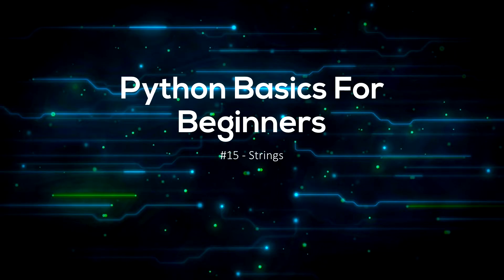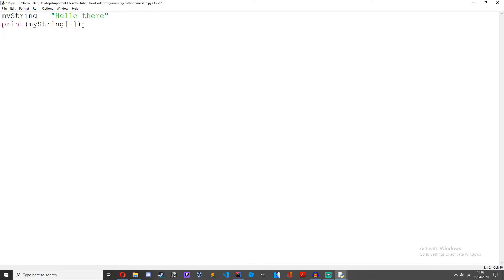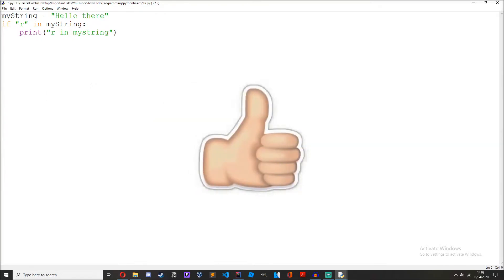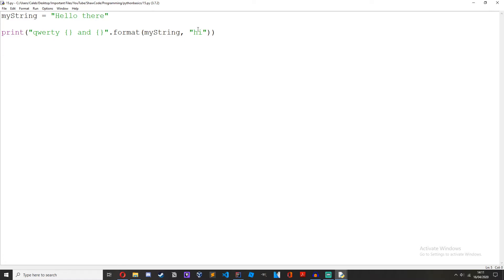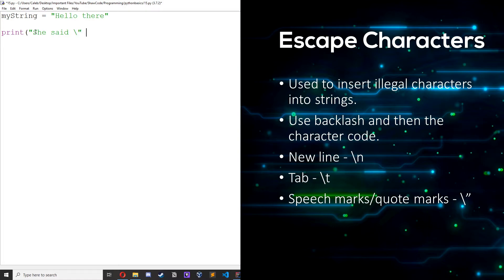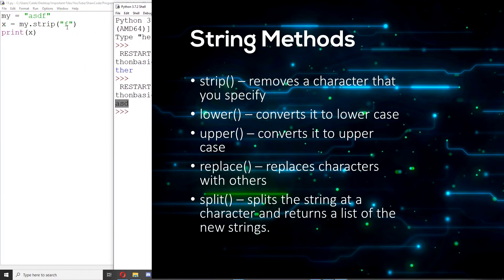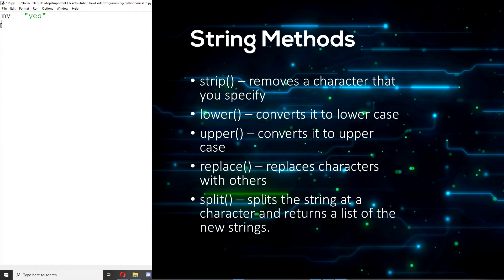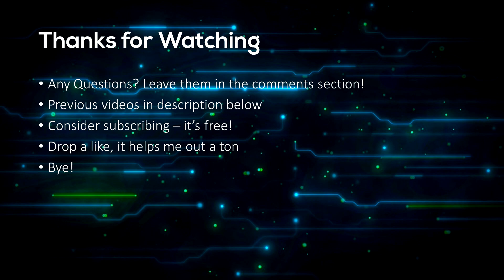Strings - Python Programming Basics For Beginners #15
In this video, I teach you how to use and change strings, how to format them, and some very useful string functions. These are necessary to becoming a great python programmer. I teach you how to format strings, how to use escape characters,, how to edit strings and some really cool string methods.